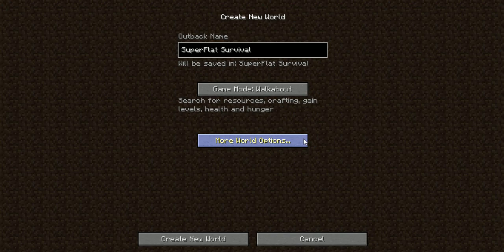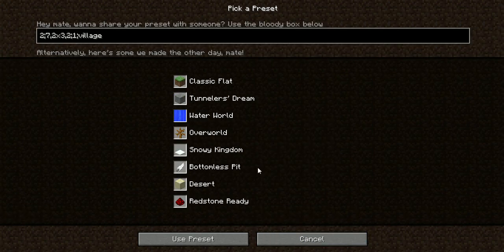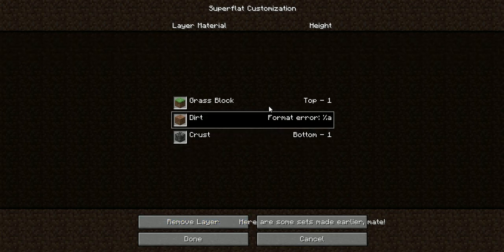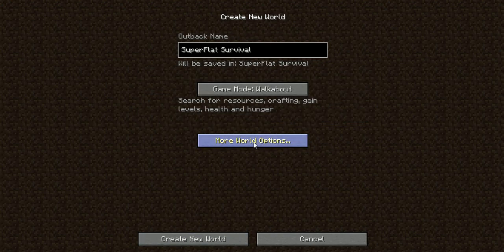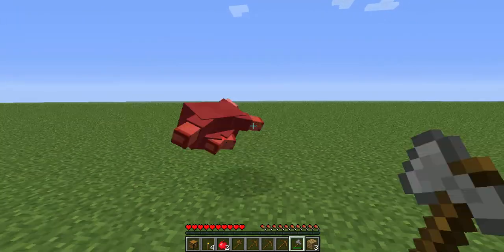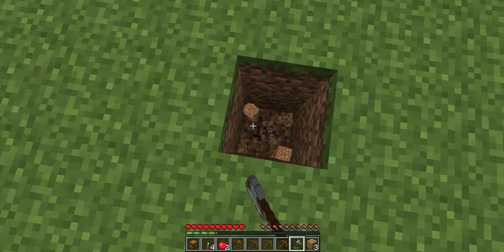Minecraft Superflat Survival Episode 1 -I don't really like slimes.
This is my first Video on Minecraft Superflat survival .G'night